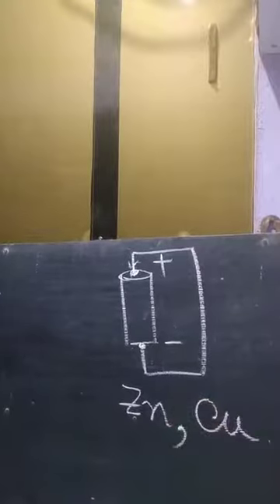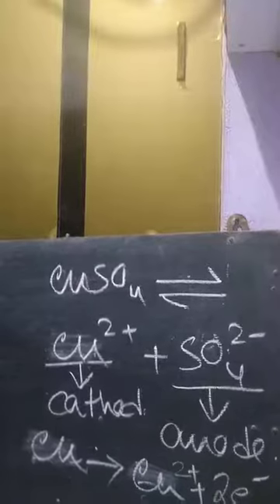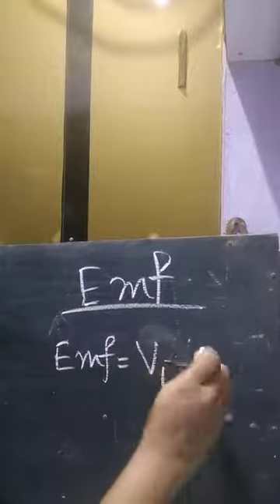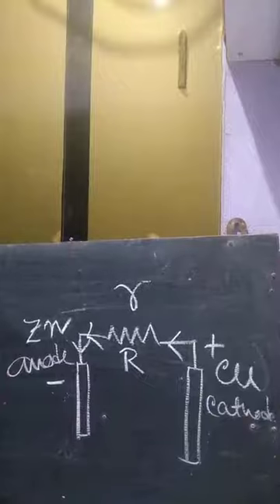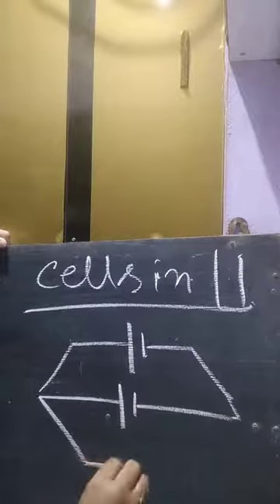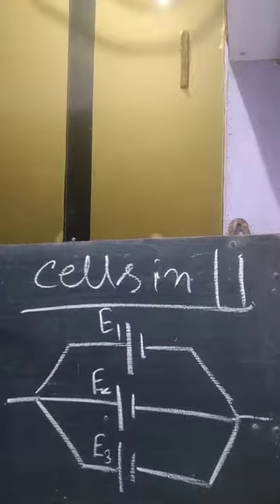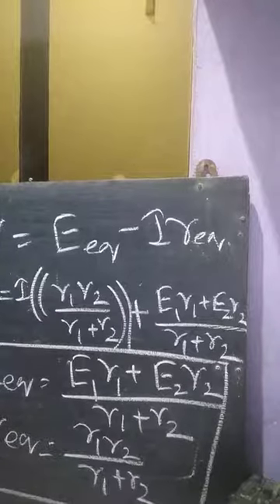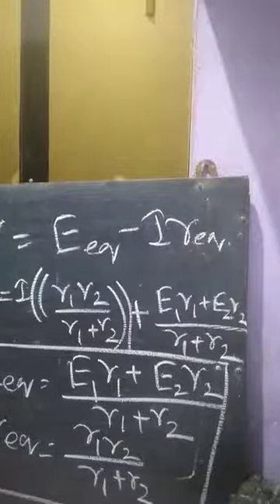Class 12 Physics (current electricity) part 6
Priyanka ma'am